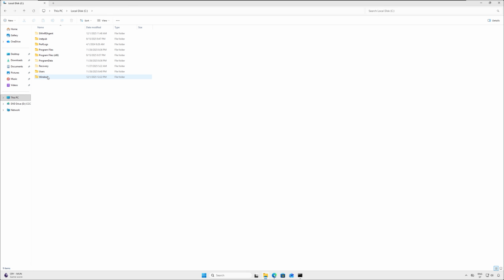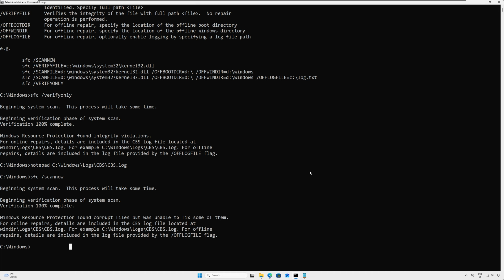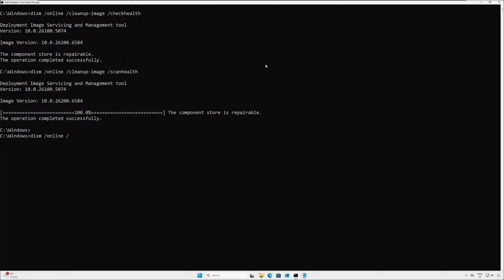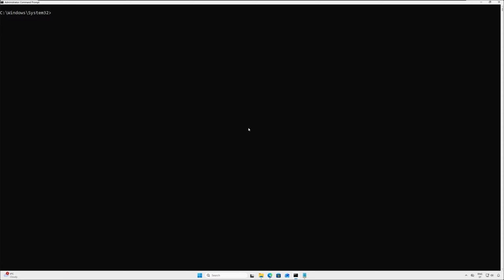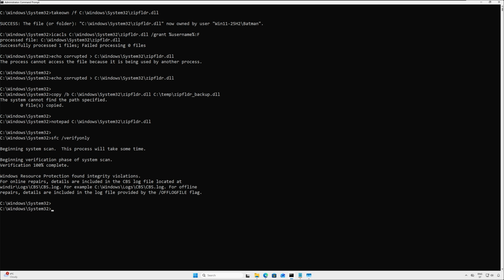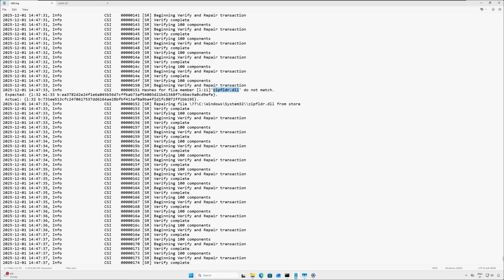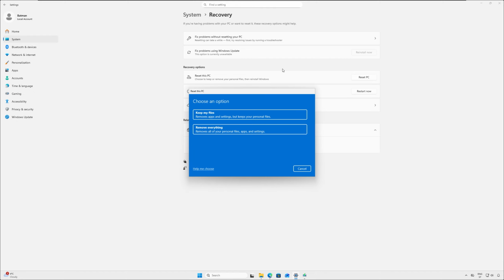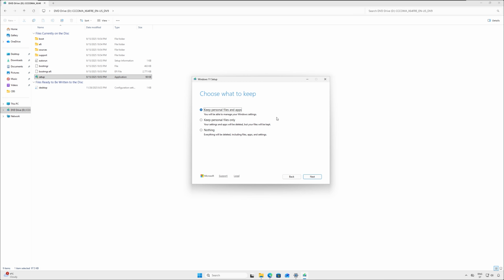How to use DISM and SFC to repair your Windows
In this video, I show how you can use tools DISM and SFC to repair corrupted files and what to do when they fail to fix the issue.